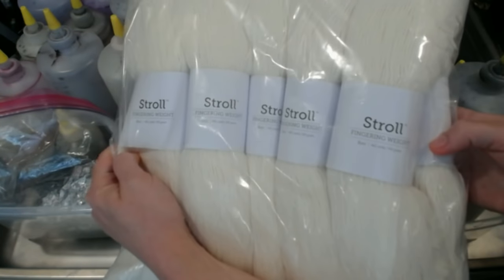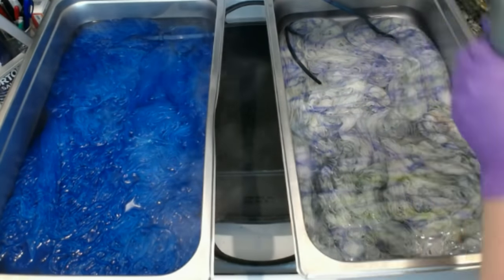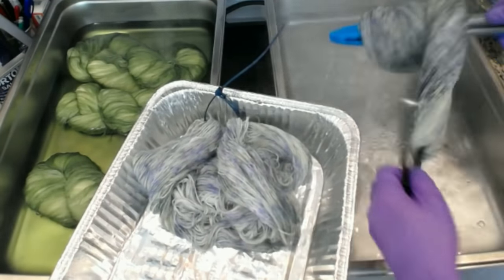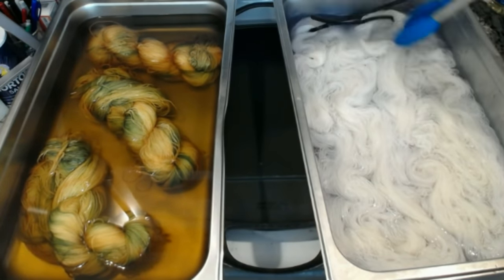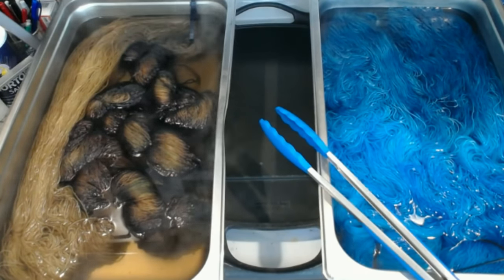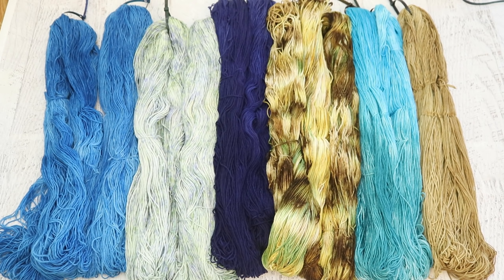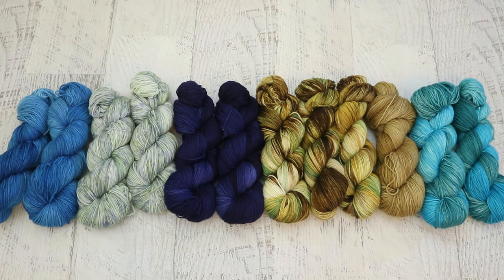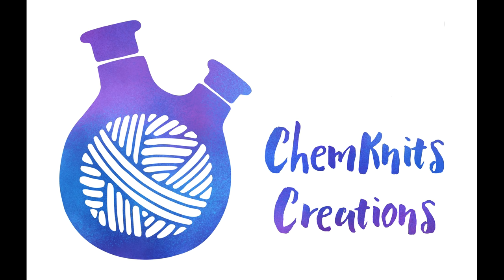Mega Leave No Dye Behind Timelapse! Using Up Almost Empty Dyestocks